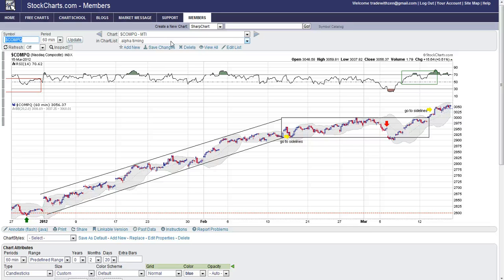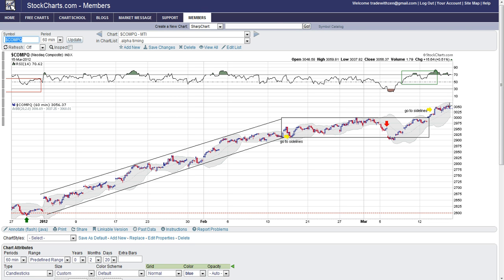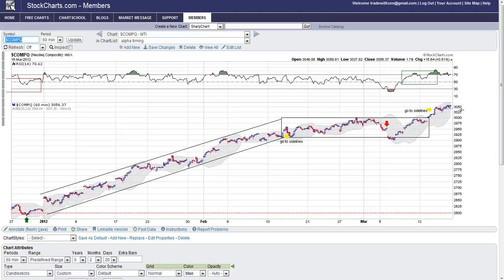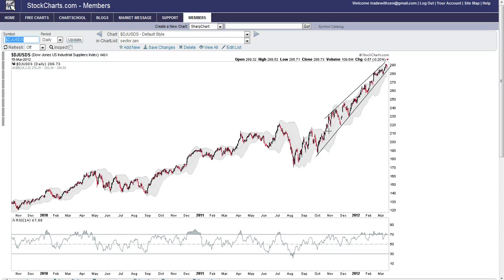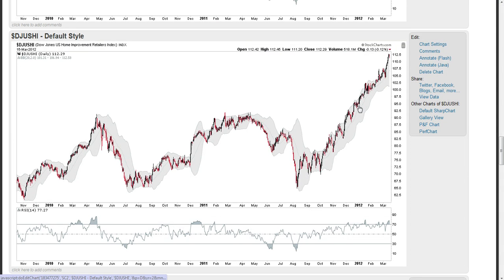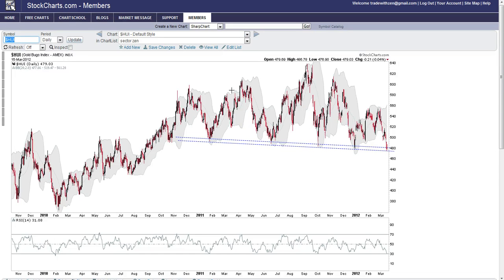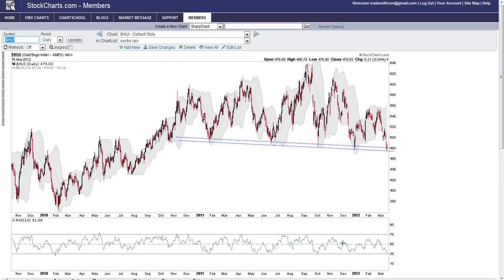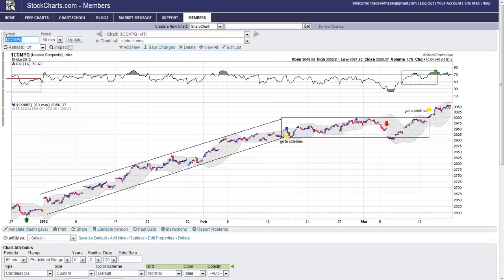Sector Thoughts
has all your trading needs covered.